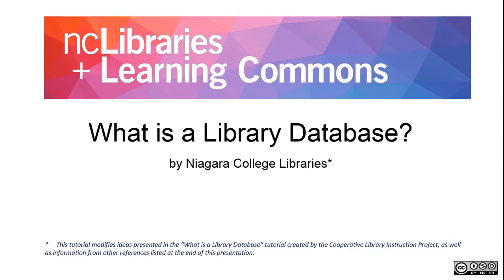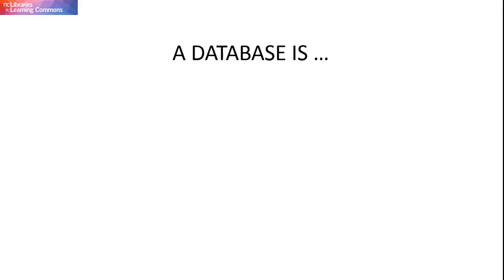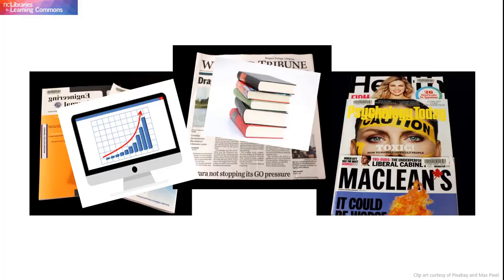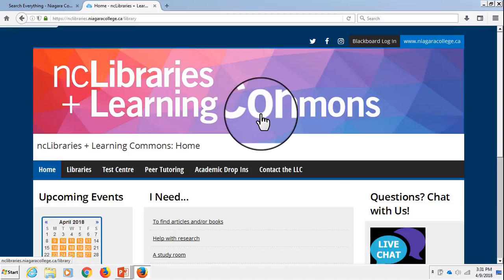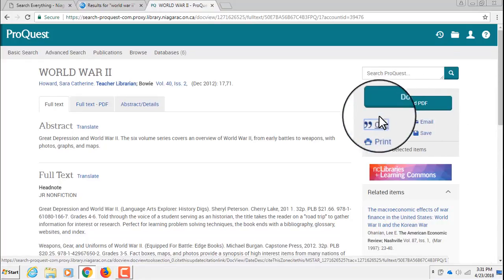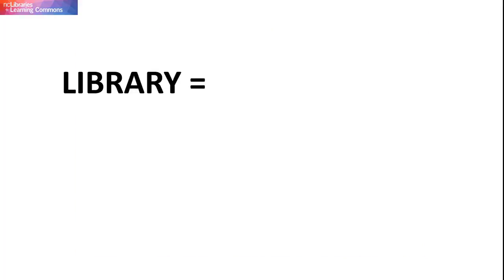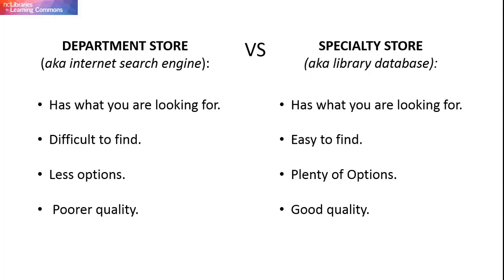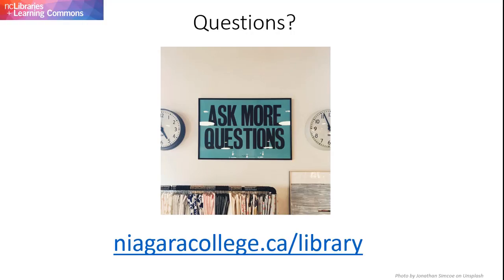"What is a Library Database?" (Full Video)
This instructional video covers what a library database is, how to access a library database, and why you might want to use a library database to conduct research for school assignments.